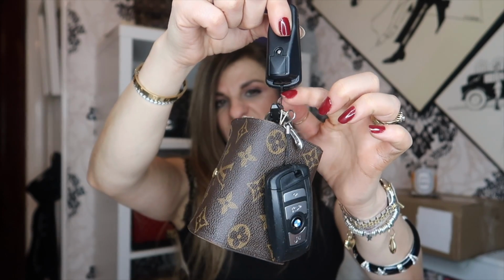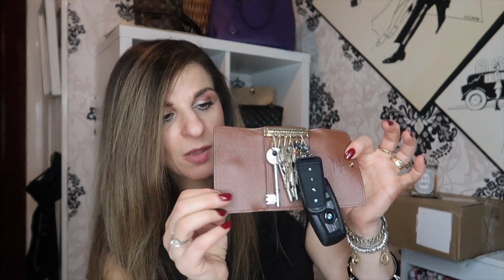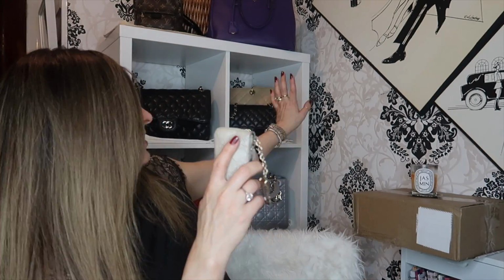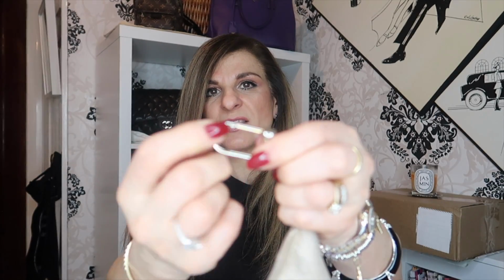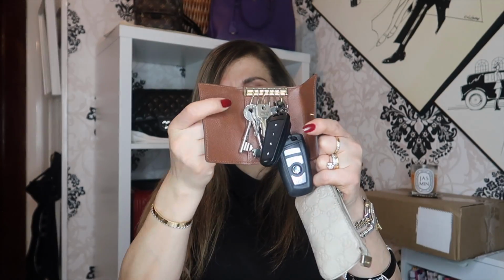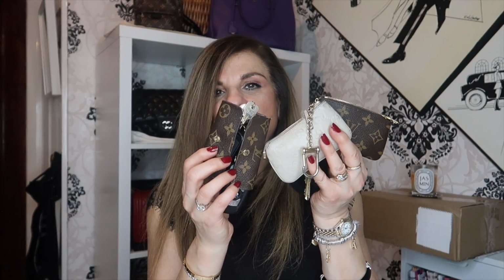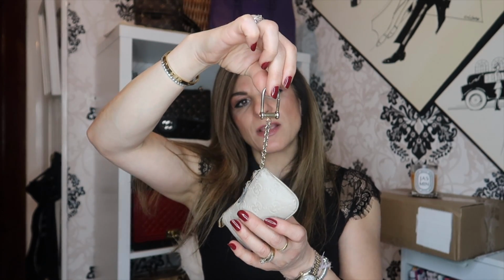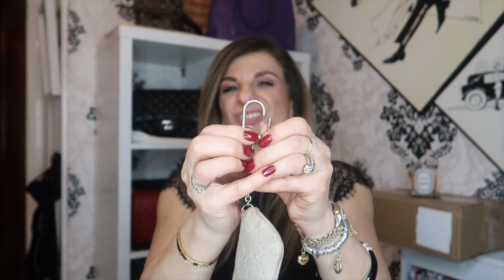LOUIS VUITTON UNBOXING AND KEY HOLDER COMPARISON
In this video as well as the Louis Vuitton unboxing theres quite a lot of chit chat about Louis Vuitton and I also do small comparison between the three key holders I have in my collection.

VALENTINO ROCKSTUDS UNBOXING AND REVIEW

ANDRI&FFITIN

MAKEUP USED

VB ESTEE LAUDER MORNING AURA
ESTEE LAUDER DOUBLE WEAR TAWNY
CHARLOTTE TILBURY CHEEK TO CHIC SEX ON FIRE
VB ESTEE LAUDER HIGHLIGHTER MODERN MERCURY
Tom Ford CHEEK COLOUR SAVAGE
URBAN DECAY NAKED 2 PALETTE
MAYBELLINE LINE ERASER CONCEALER LIGHT
MAC LASHES MAXIMIZER
DIORSHOW PUMP N VOLUMEMASKARA BLACK
DIORSHOW PUMP N VOLUME MASKARA BLUE

LIPS
TOIM FORD CASABLANCA
ESTEE LAUDER LIP PENCIL 17 MAUVE

NAILS
NAILTIQUES FORMULA 2
DESSANGE 1310
ESSIE TOP COAT